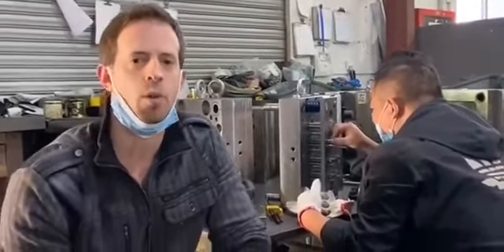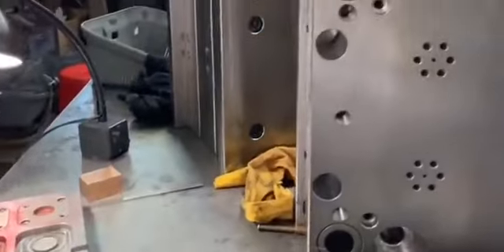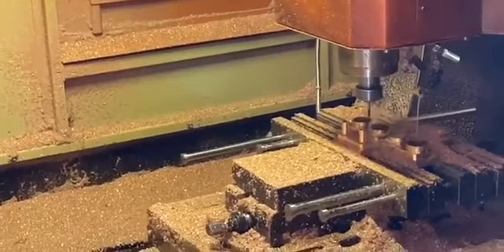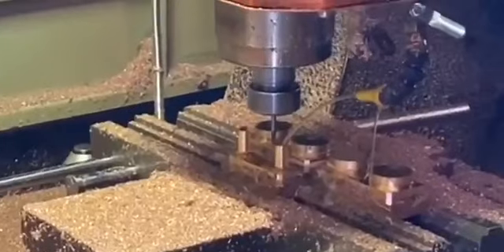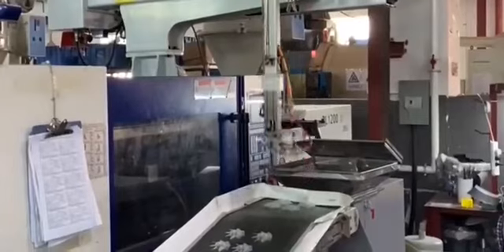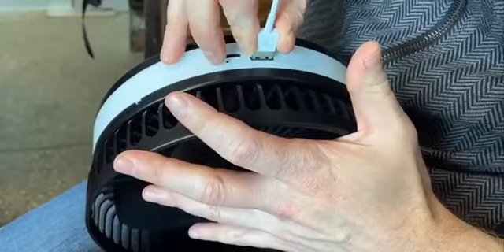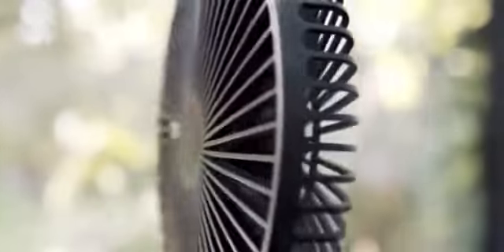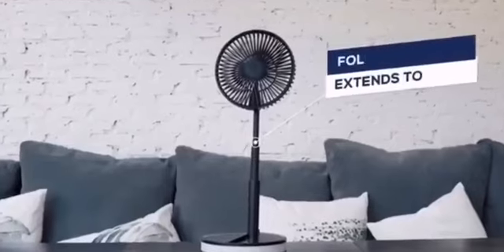Wireless Ultimate Portable Folding Fan remote control with 16,000mAh large battery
Material： Aluminium alloy & ABS plastic
battery model: Lithium battery 126090
battery capacity: 3.7V 16,000mAh
Folding size: 200*200*97mm
Outstretched:200*200*1100mm
Product weight:1.5KG ±20g
working hours:15~30 hours
Charging time:8.5 hours
Discharge power:1.2~5W
Charging current:2A
Charging voltage:DC 5V
Working wind speed:2.7~4.0m/s
LED Mood light
remote control
pivoting fan on base